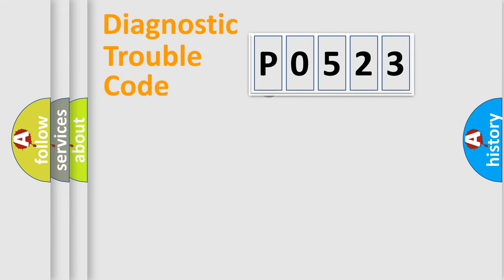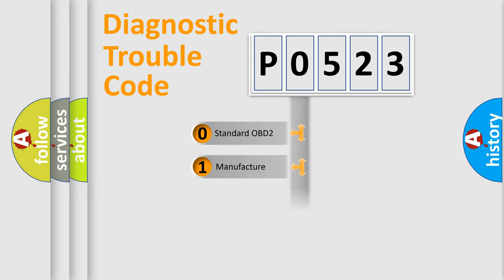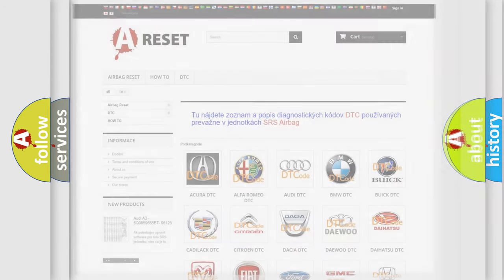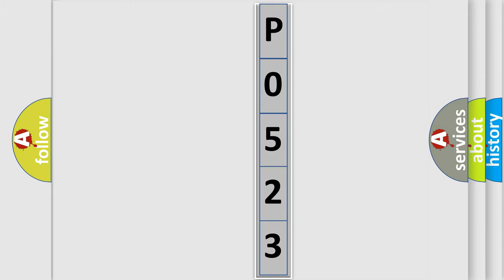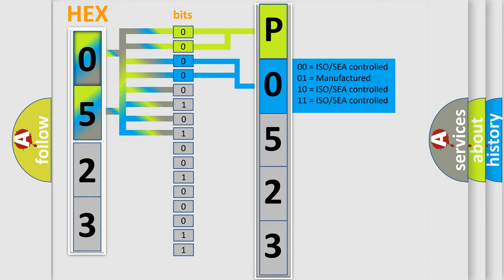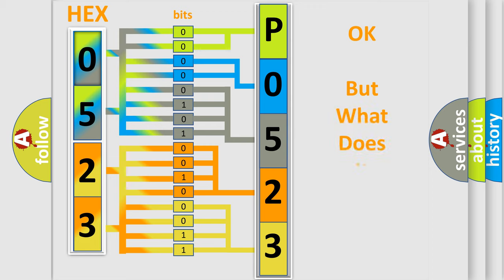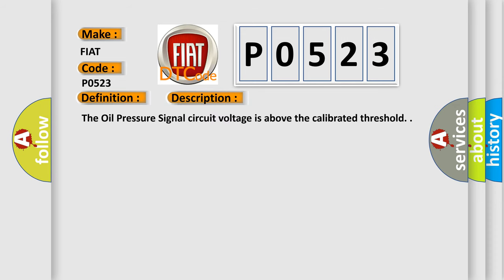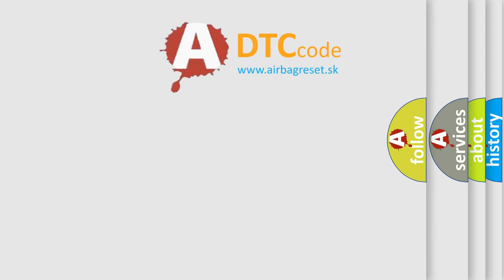DTC Fiat P0523 Short Explanation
Contents:
0:21 Basic DTC analysis according to OBD2 protocol standard.
1:48 Insight into programming
2:58 A diagnostically understandable description of the Diagnostic Trouble Code
3:05 Basic error definition

Make:
FIAT
Code:
P0523
Definition:
Engine Oil Pressure Sensor Circuit High
Description:
The Oil Pressure Signal circuit voltage is above the calibrated threshold.
Cause:
Oil Pressure Signal Circuit Shorted To Voltage
Oil Pressure Signal Circuit Shorted To The 5–Volt Supply Circuit
Sensor Ground Circuit Open or High Resistance
Engine Oil Pressure Sensor